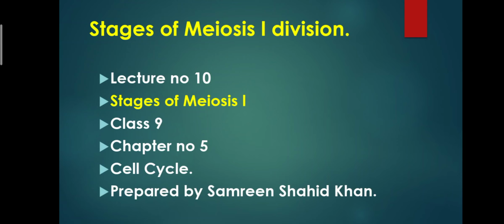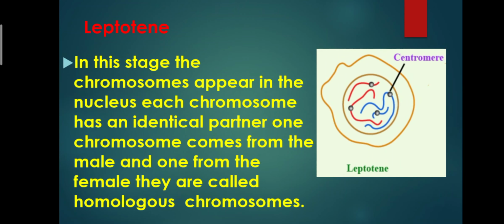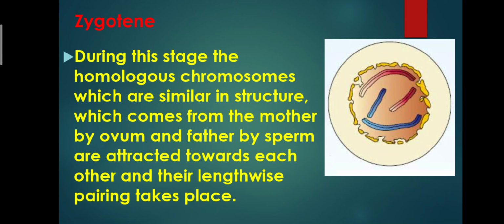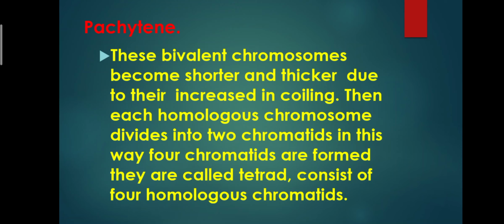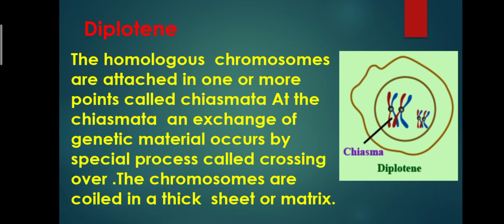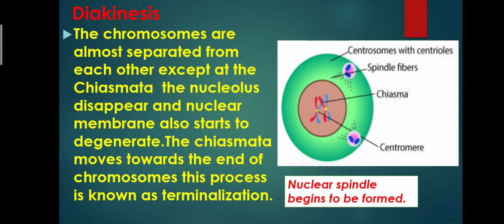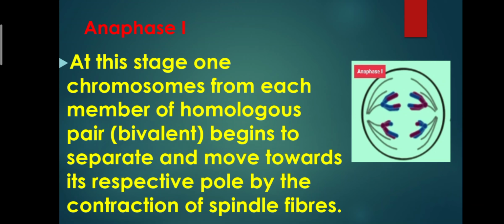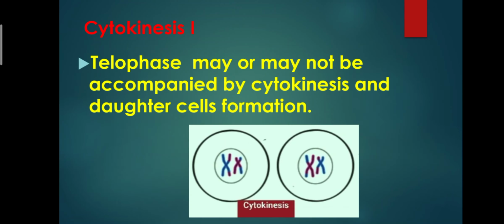Stages of Meiosis l division Lesson 10 Class 9#Biology.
Stages of Meiosis l division